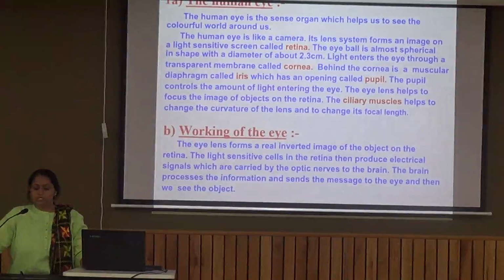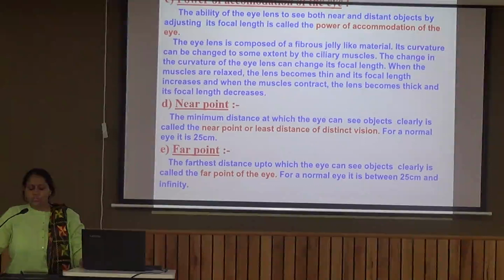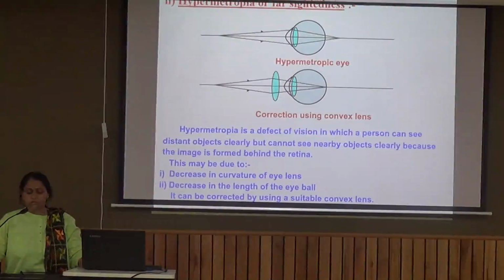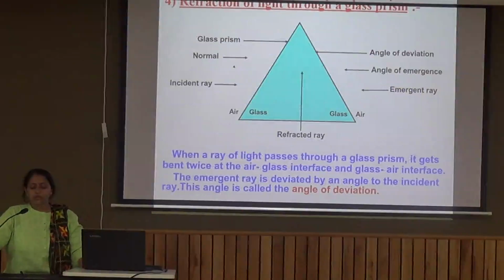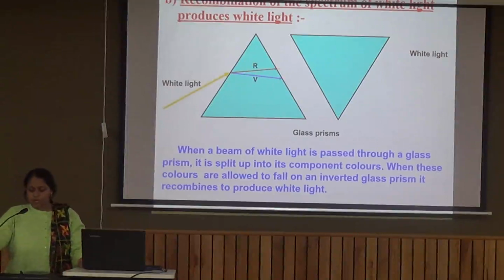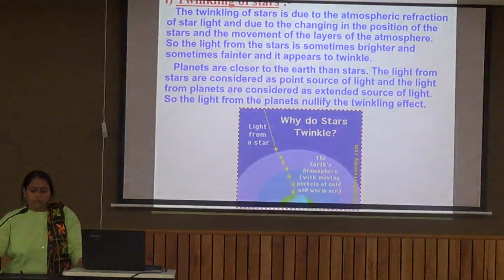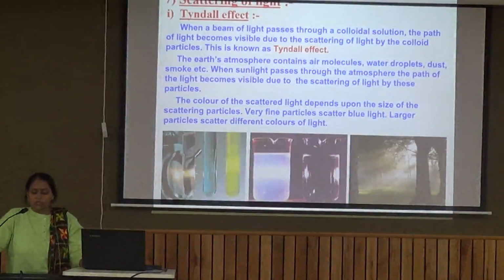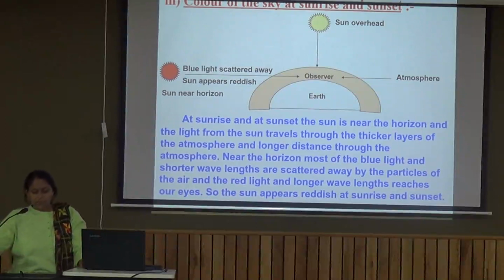CBSE / NCERT Class 10 Science - Human Eye and Colorful world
Science ( विज्ञान )
Functioning of the human eye ( मानव आँख के कार्य )

Colleges

Sarkari Jobs

News